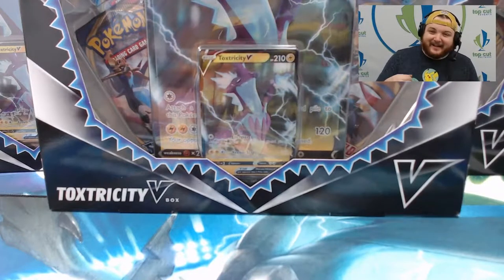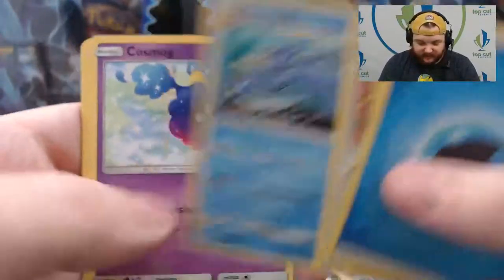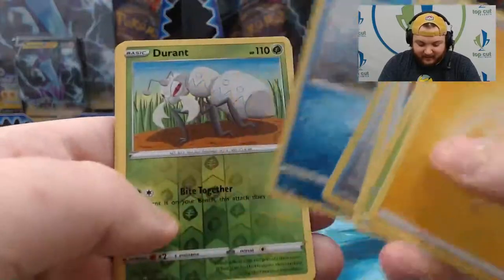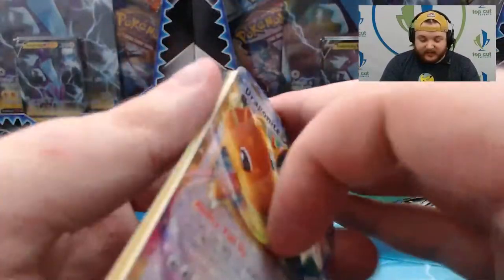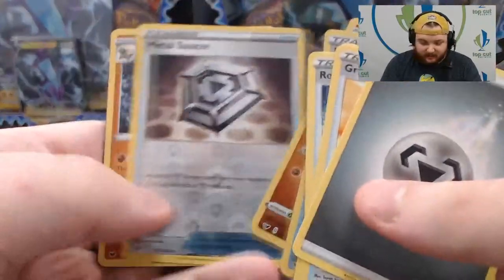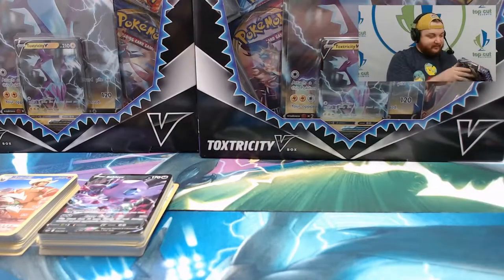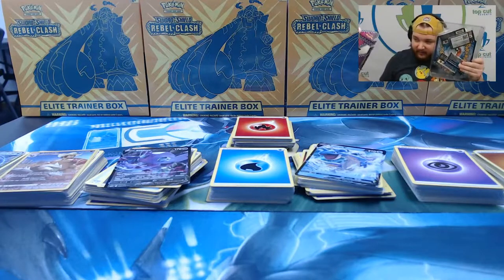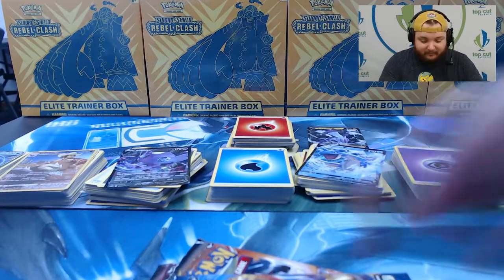Opening 10 Toxtricity V Boxes!!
Today, Dan has 10 Toxtricity V boxes to open! Which Box did you think had the best pulls? Make sure to check us out, and all of our products, online!

Make sure to follow Dan on Twitter and Instagram!